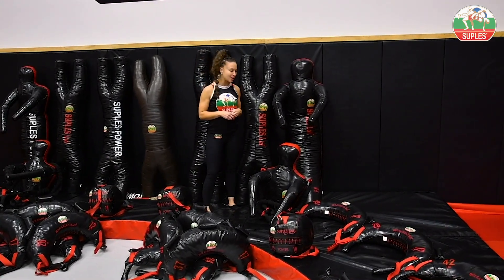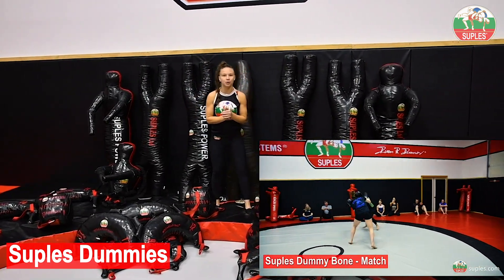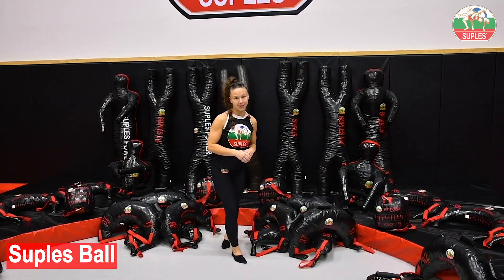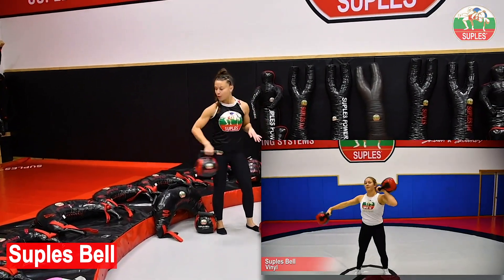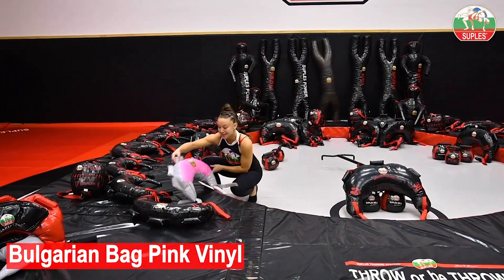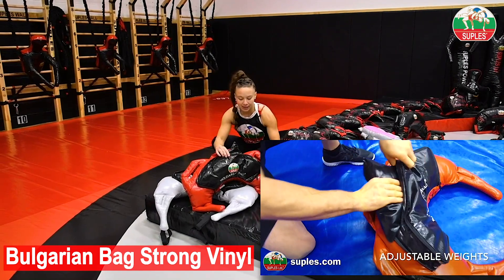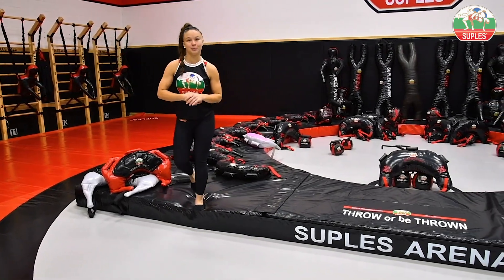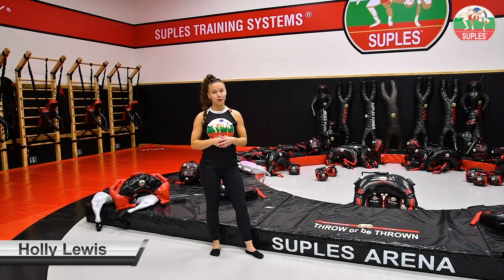END OF THE YEAR BLOWOUT SALE!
•Suples Arena
•Suples Dummies
•Choke Dummy
•Attacker-3
•Suples Dummy *Bone
•Suples Bells
•Bulgarian Bags - Pink, Black Vinyl, Strong Model, and Canvas
•Suples Balls
•Suples Spartan Bar